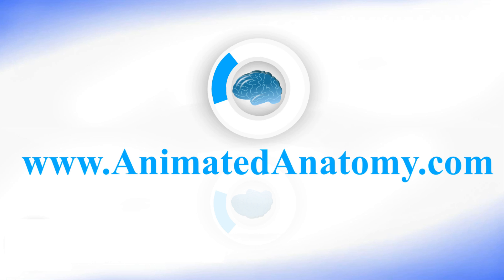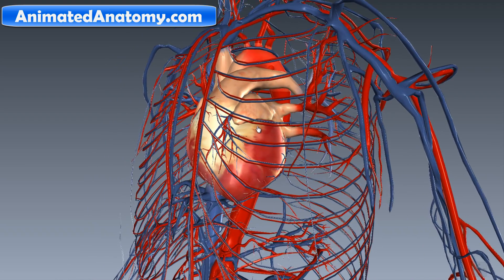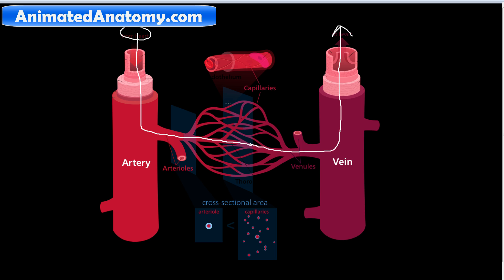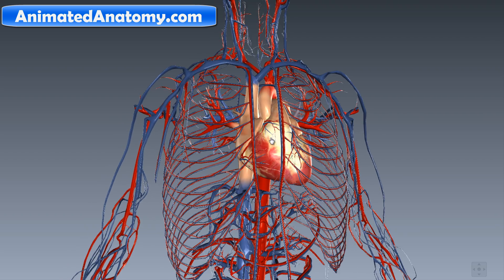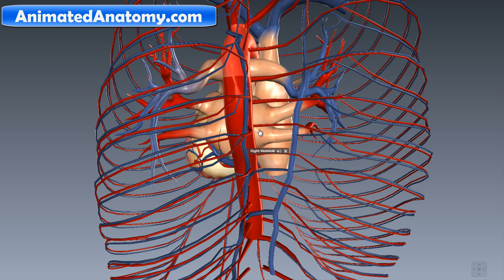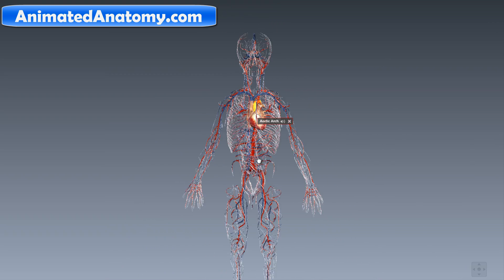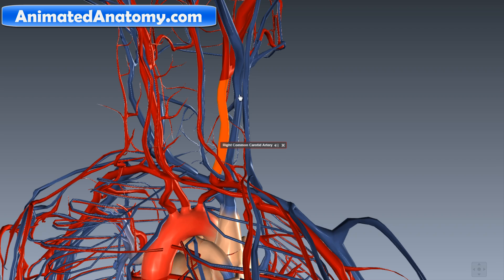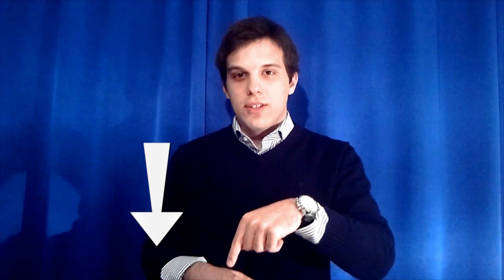Circulatory System Anatomy - Heart, Arteries and Veins Anatomy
The anatomy of the circulatory system that has the function to transport the blood to the body trough arteries and back to the heart trough the veins.
Heart (cardiovascular system) does this to various parts of the body by repeated, rhythmic contractions. It is found in all animals with a circulatory system, which includes the vertebrates, Heart anatomy includes: right ventricle, left ventricle, right atrium, left atrium, mitral valve, aortic valve, triscupid valve. Some important arteries and veins are: Vena Cava, Aorta, Femoral Artery, Carotid Artery, Pulmonary arteries and veins.